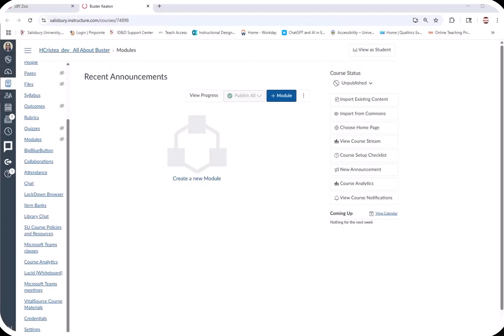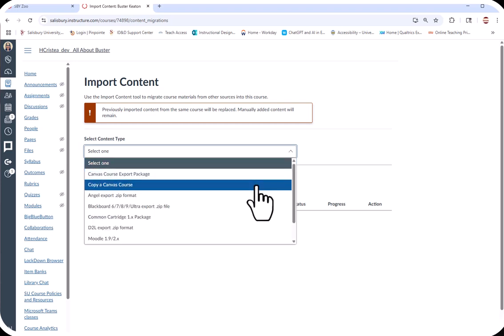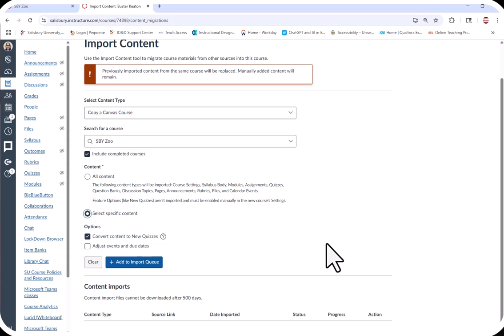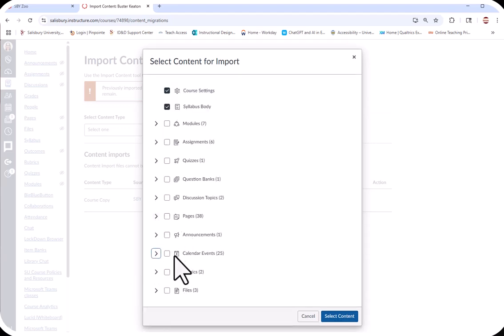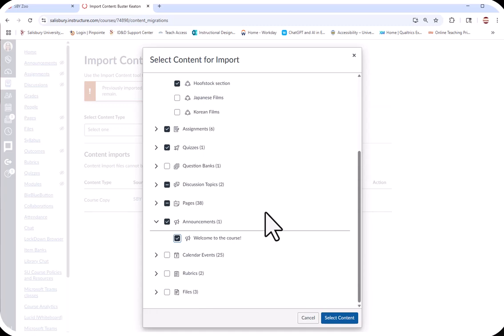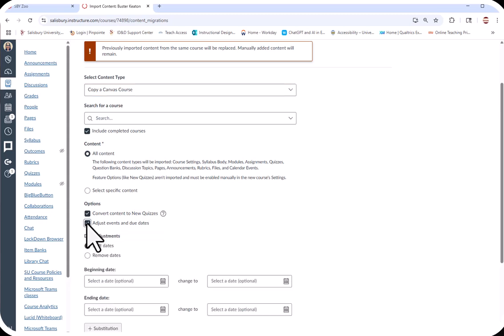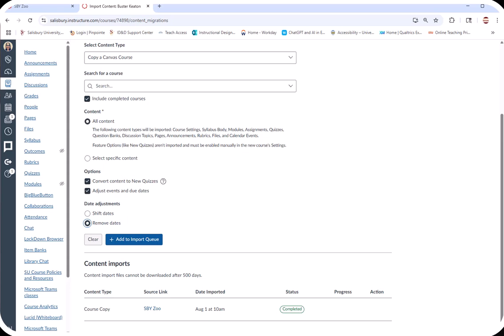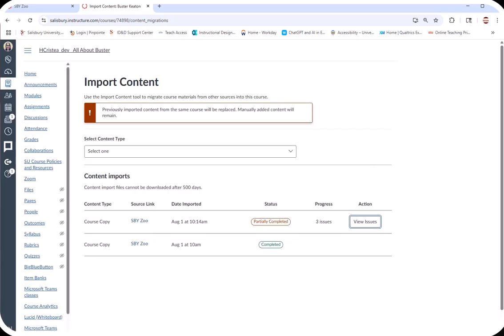Importing Course Content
This video tip discusses options for you to import content from another course into the course created for your upcoming semester.

For more information about importing content, please visit the following guides:

How do I copy a Canvas course into a new course shell?

How do I select specific content as part of a course import?